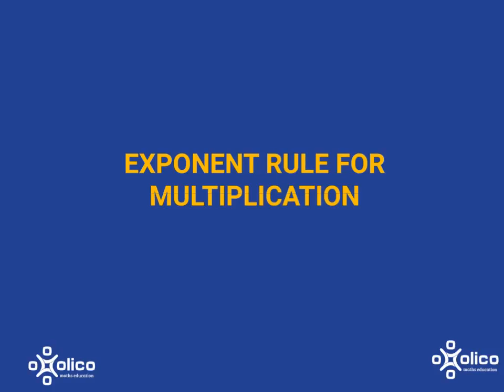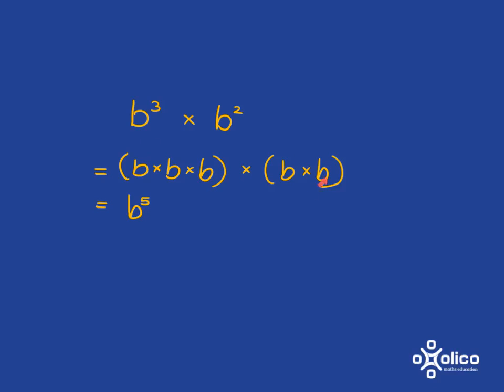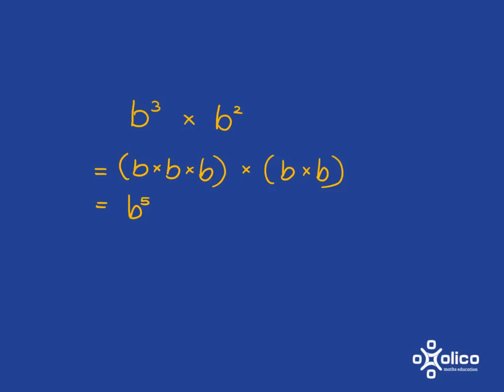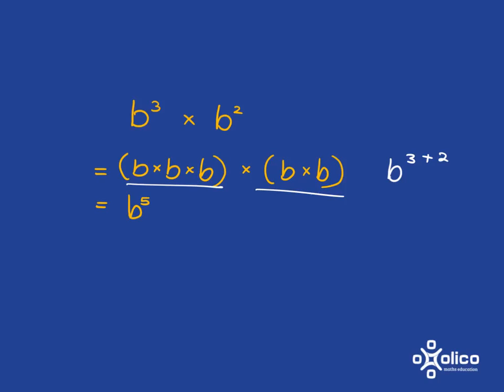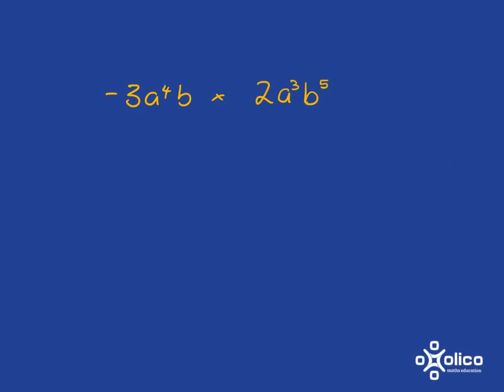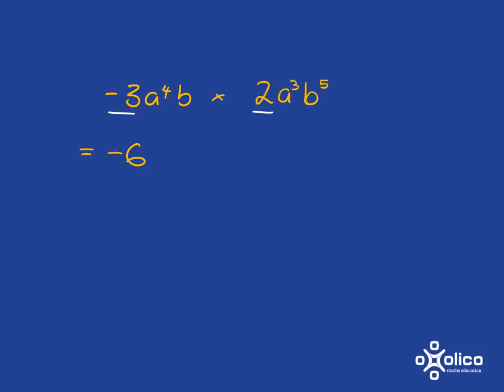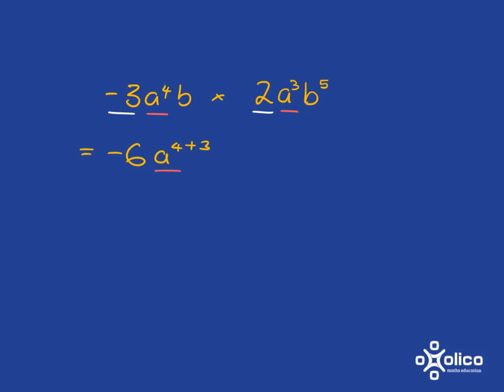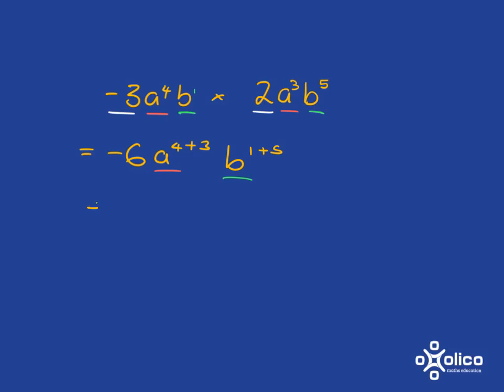Gr 8 Algebra 5b: Multiplication Exponents